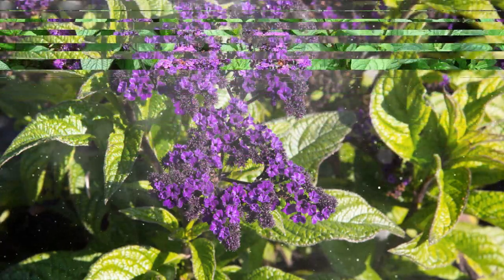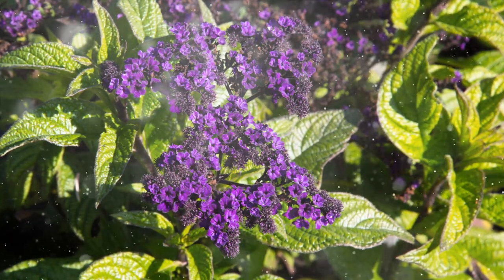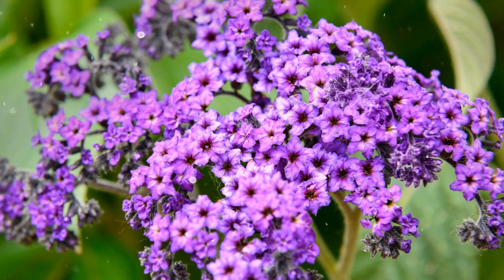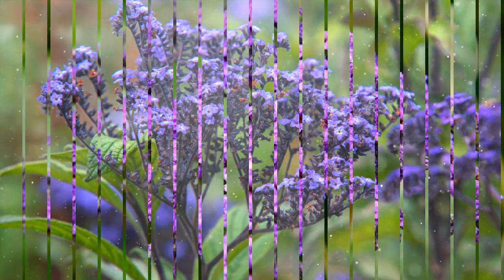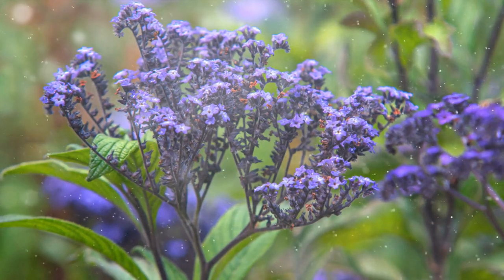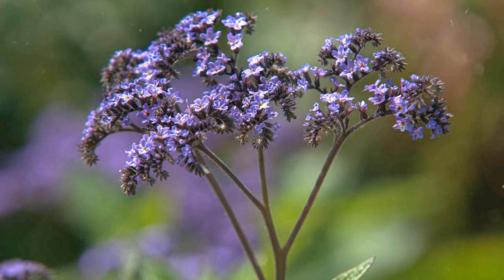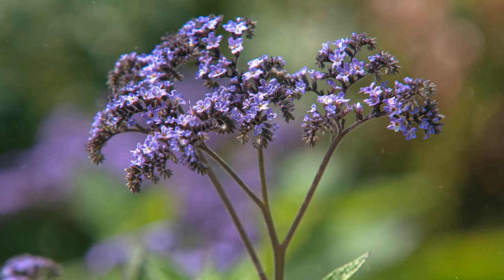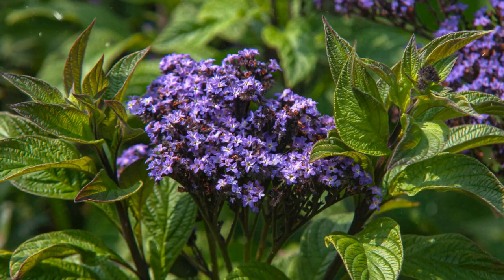How to Grow Heliotrope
How to Grow Heliotrope: A Comprehensive Guide
Heliotrope, scientifically known as Heliotropium arborescens, is a fragrant and charming annual or perennial plant that is prized for its delightful clusters of small, sweet-scented flowers. Often referred to as the "cherry pie plant" due to its distinct cherry-vanilla fragrance, heliotrope is a popular choice for gardens and containers.